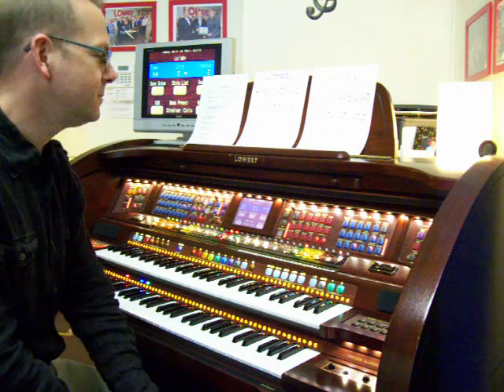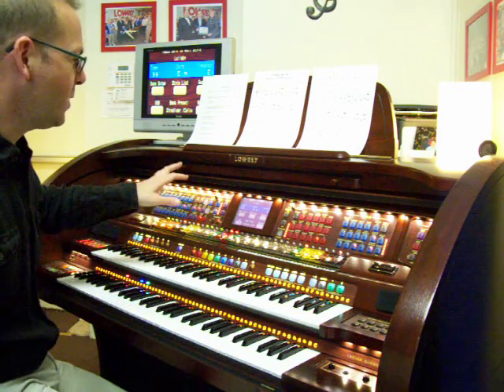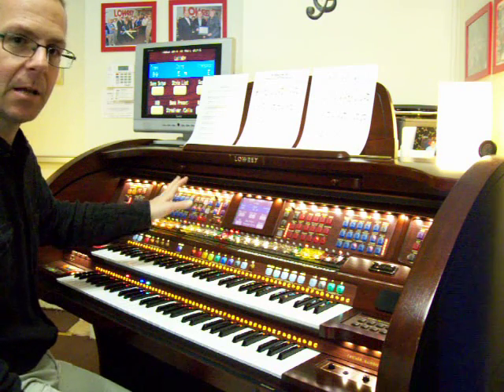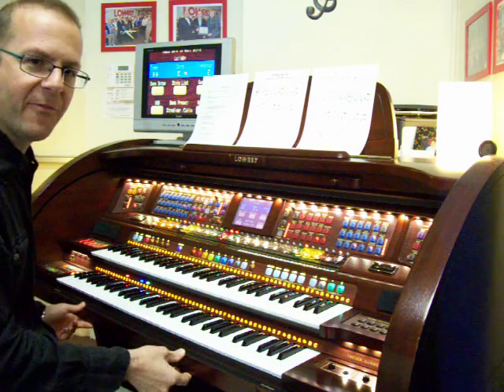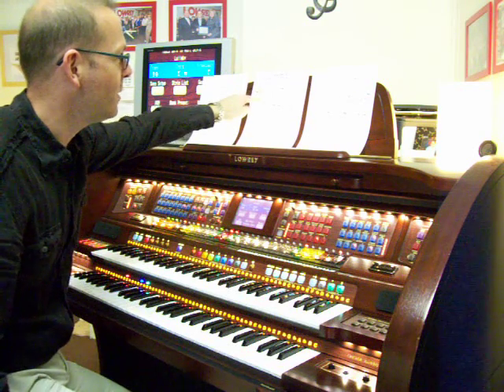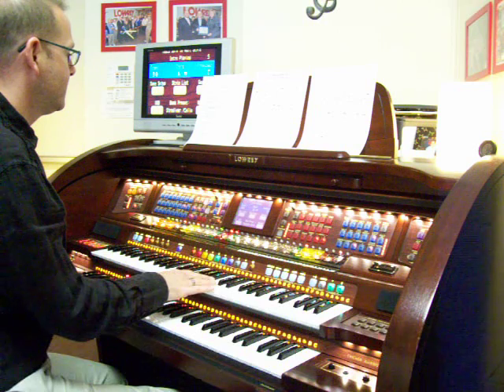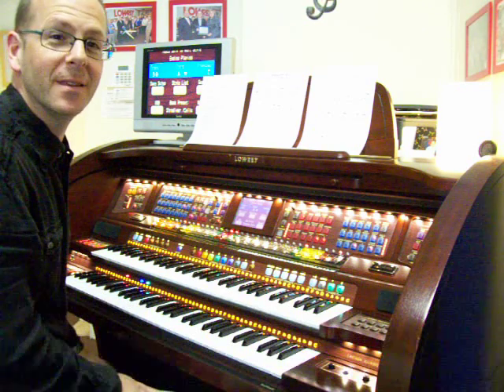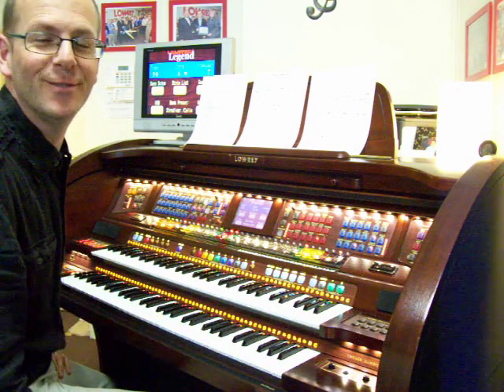Time for Us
Our Performance Class Song of the week